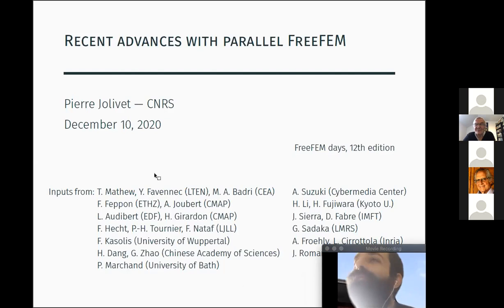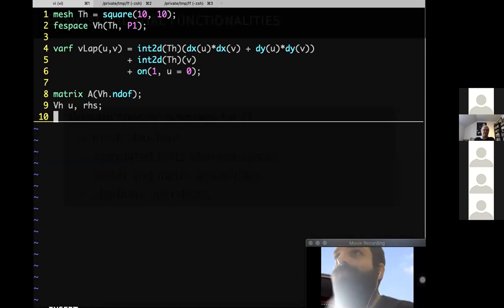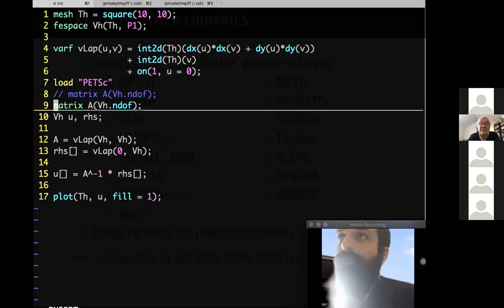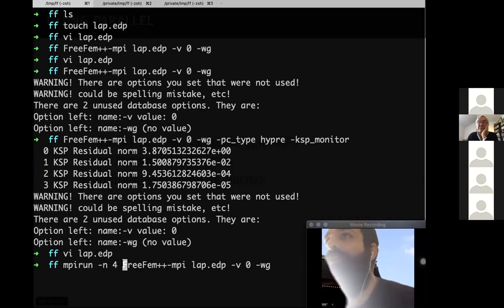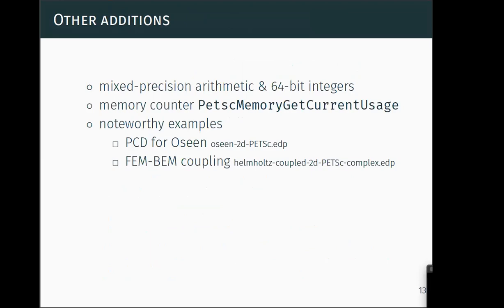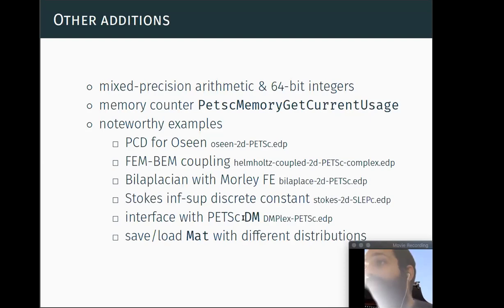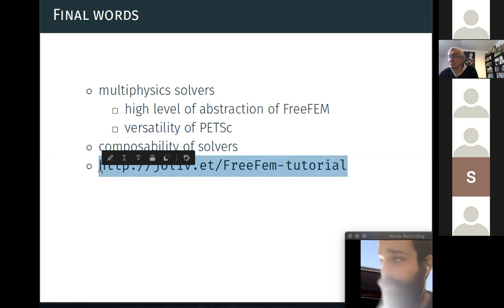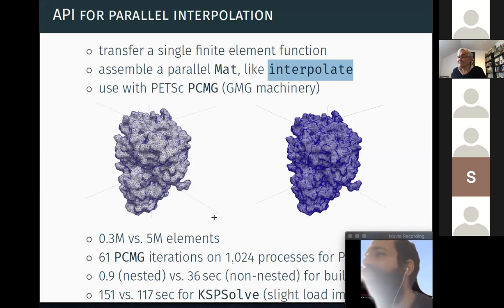Pierre Jolivet recent advanced with parallel FreeFEM